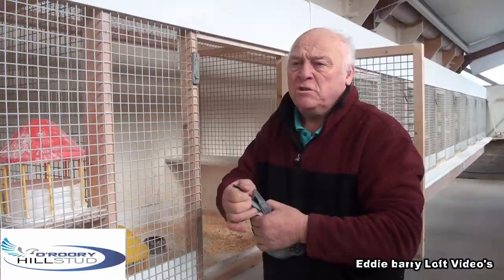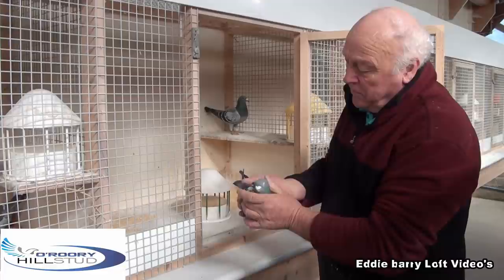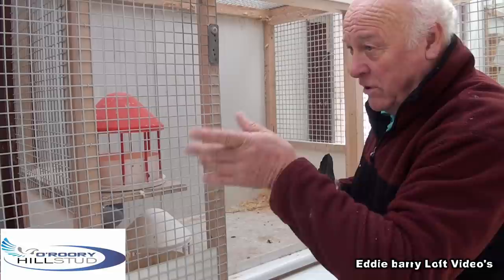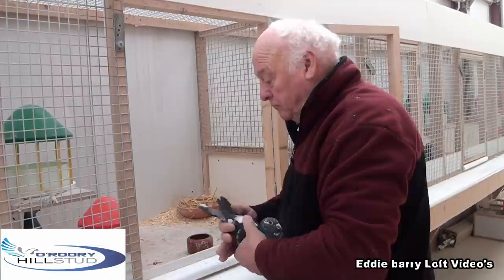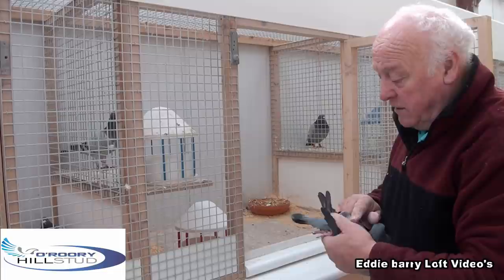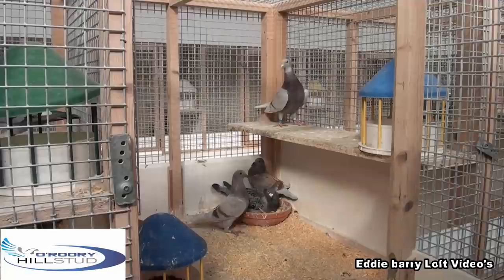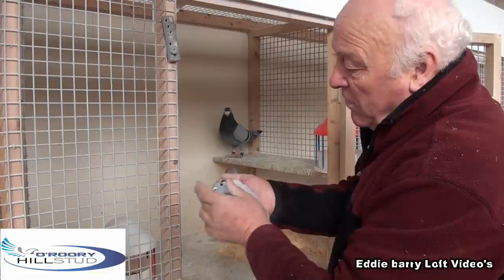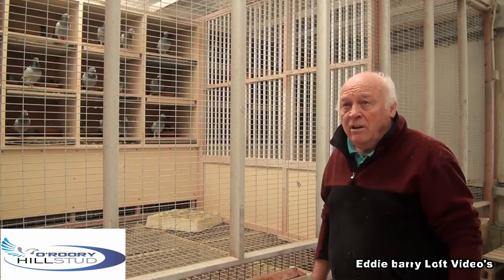Gerard Delaney O'Roory hill Stud part 2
I revisited Gerard Delaney of O'Roory Hill Stud northern Ireland. This time he brought us through all his individual breeding pens and went through all his breeding pairs and tells us what he looks for when purchasing a bird, some feeding and vitamins tips also how he built his fantastic family of pigeons over the years.